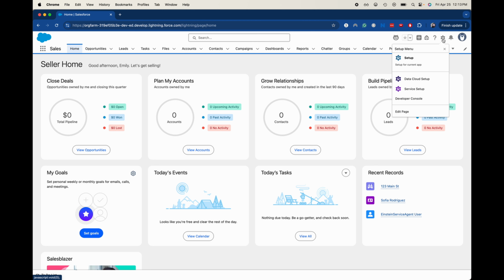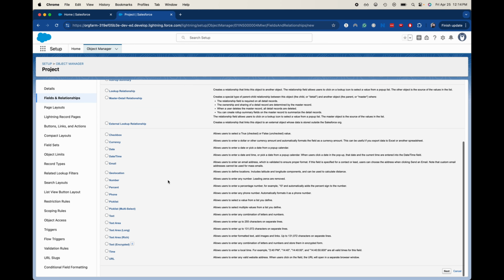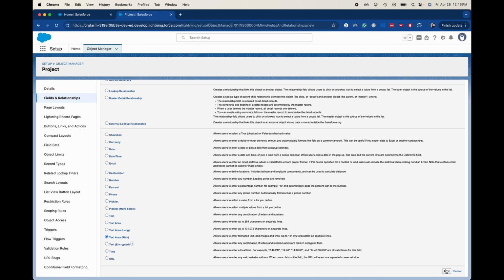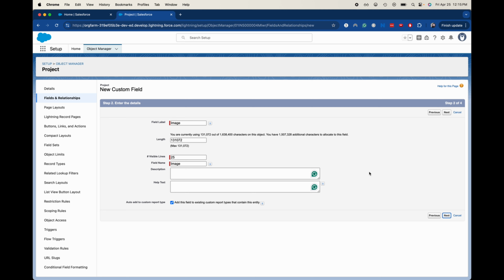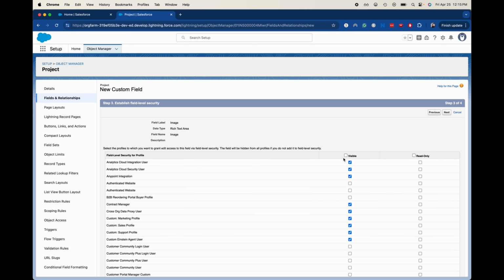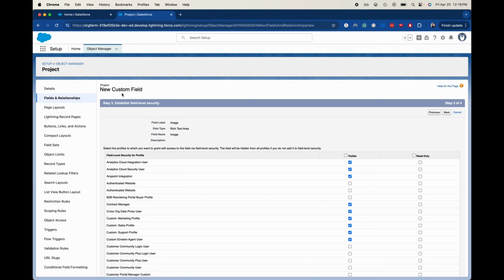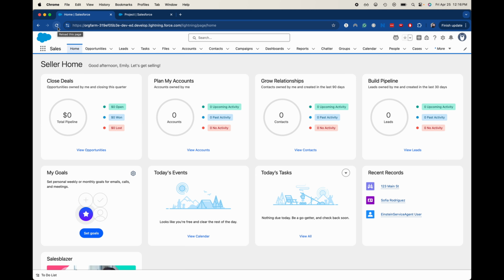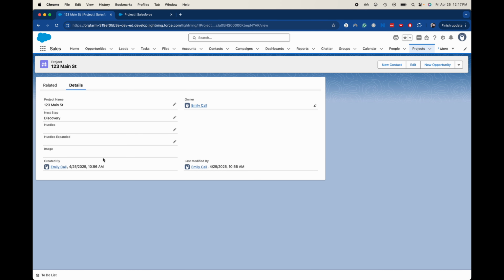How to Create an Image Field in Salesforce